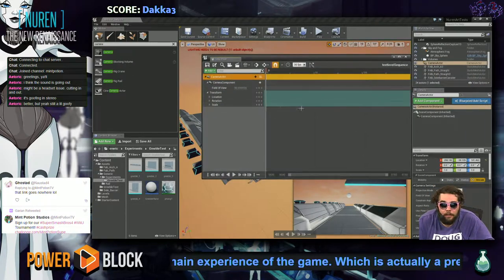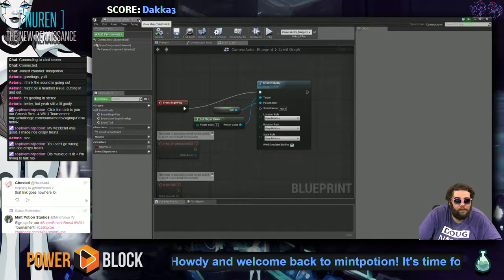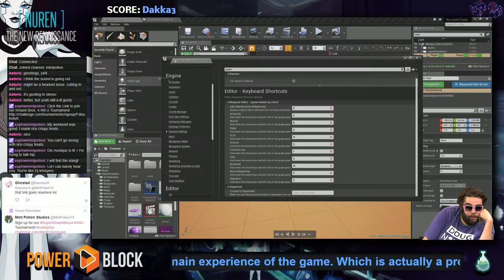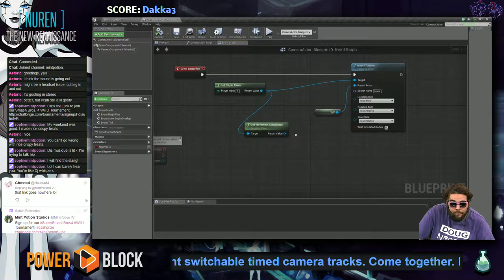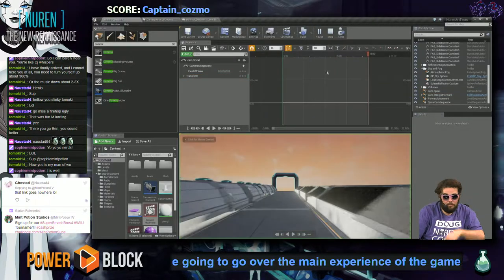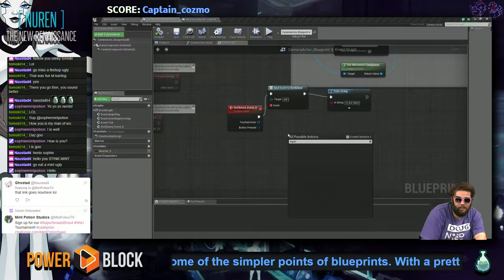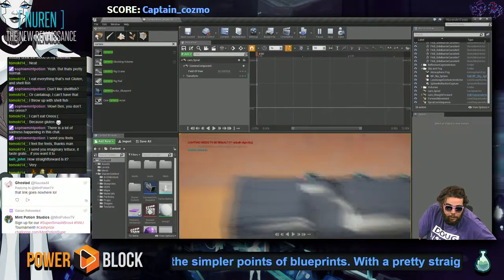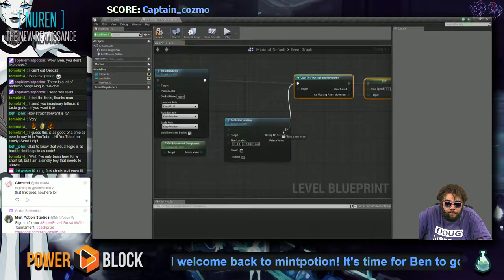Scripting on Unreal (Power Block: NuRen) Episode 28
Power Block : Nuren
Created & Hosted By: Ben Nix
Power Block: New Renaissance (NuRen)

Watch Ben Nix make some pretty sick 3D Models! New Renaissance aka NuRen is feature length combination of cyberpunk concept album and intense psychedelic 360-degree VR visuals. Want to learn how to 3D Model? Want to make some visuals from the ground up? If you’re interested then sign up and follow Mint Potion on Twitch TV and watch Ben live.